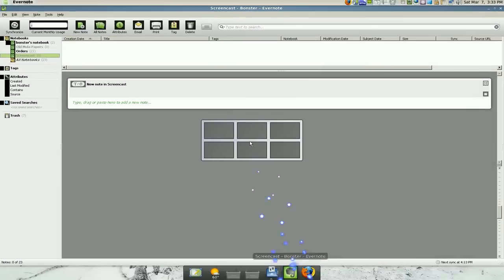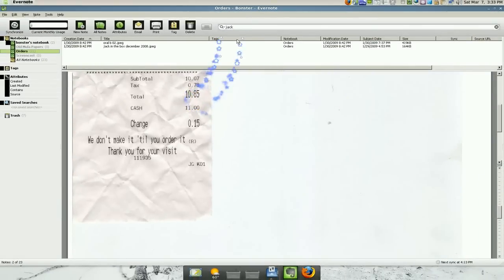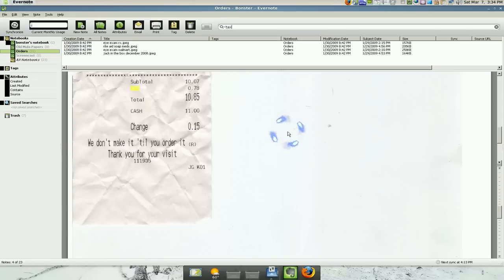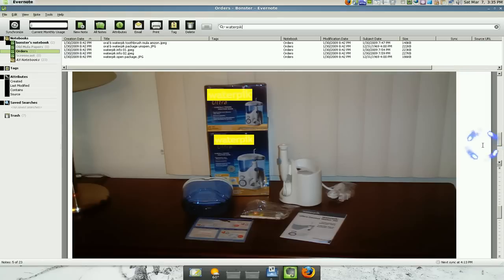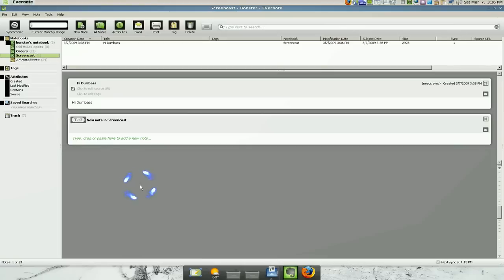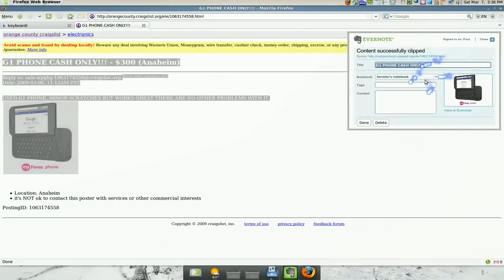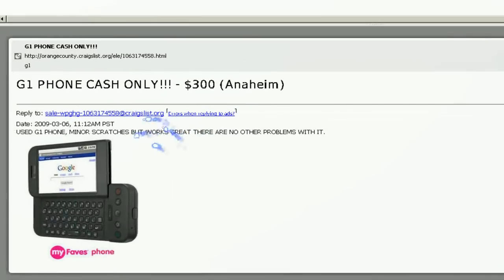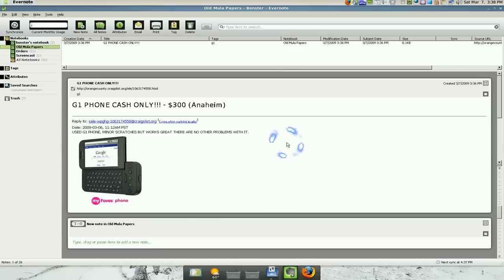Note Taking - Evernote w/ Wine - Linux Mint 6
Evernote is a suite of software and services designed for notetaking and archiving. A "note" can be a piece of formatted text, a full webpage or webpage excerpt, a photograph, a voice memo, or a handwritten "ink" note. Notes can also have file attachments. Notes can be sorted into folders, then tagged, annotated, edited, given comments, searched and exported as part of a notebook. Evernote supports a number of operating system platforms (including Microsoft Windows, Mac OS X, Chrome OS, Android, iOS, Windows Phone, and WebOS), and also offers online synchronization and backup services.